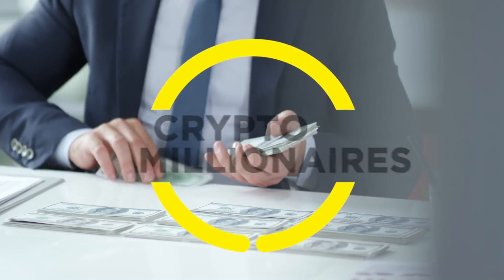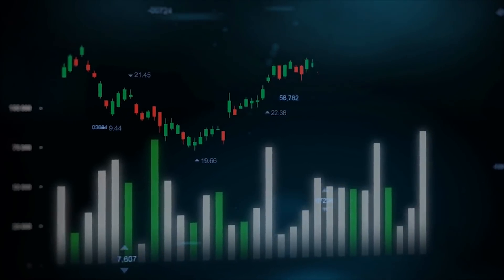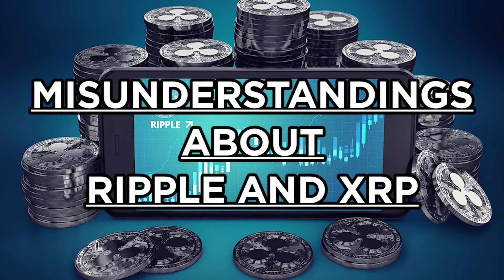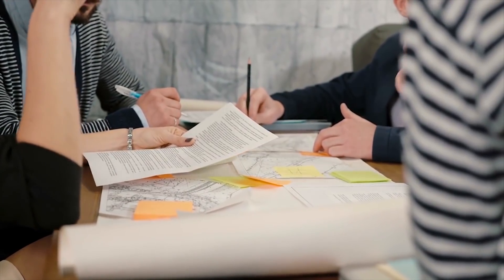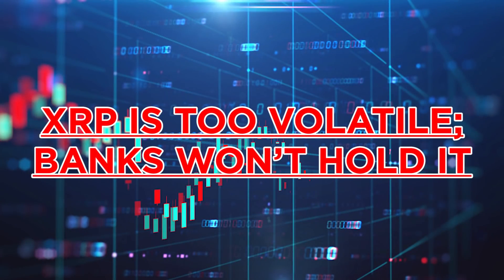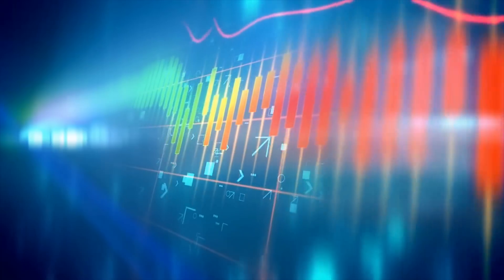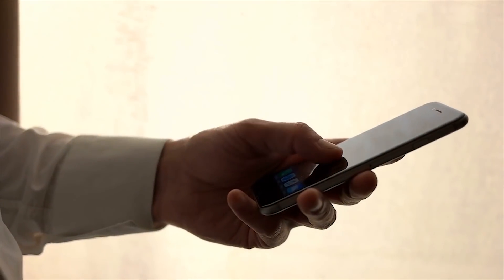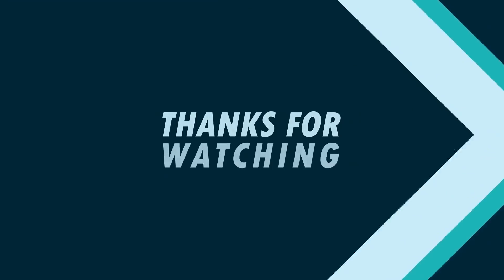Common Misunderstandings About Ripple And XRP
Many people get confused in Ripple and XRP, because why not, they share the same origins and same names are related to both. But there is a difference in Ripple and XRP. Confusion often exists about Ripple because, a bit like Bitcoin which has both a network and a coin with the same name, there is both a Ripple payments network and a native token or cryptocurrency (XRP), which people also refer to as Ripple. However apart from this, there are many misconceptions related to XRP and Ripple. But don’t worry, I am going to clear the confusion.

Hey Guys! Welcome back to crypto millionaires! A channel where we give information to you about investing in crypto! At the end of this video, your confusions will be cleared about Ripple and XRP. You will know about what is XRP and Ripple and what is the difference between the two. So, without any further delay, lets get started!

DIFFERENCE BETWEEN RIPPLE AND XRP

As you have got the idea what is Ripple and XRP. Now to clear the common misunderstandings, lets make a comparison between the two.

There is not necessarily a direct correlation between the value of Ripple as a business (or its proprietary payment network) and the price of XRP as a digital asset. Nevertheless, their fortunes are intertwined in many ways especially since Ripple Labs owns a large number of XRP tokens.

Ripple is a technology company that provides the most efficient solutions for sending money globally while XRP is an independent digital asset. The XRP Ledger is the open source blockchain technology behind it.

The relation between the two is that Ripple is a software company that uses XRP and the XRP Ledger in its product, xRapid. It does not control the digital asset or technology. Ripple does own 60 billion XRP. And the XRP Ledger cannot be owned by any single entity, that is, it exists independent of any one person or business, including Ripple.

The Ripple is controlled by its boards, founders and employees whether it succeeds or fails while the success and failure of XRP is controlled by the community who deal in XRP, uses the technology or generally contribute to XRP or the XRP Ledger.

Ripple products are used by the Financial institutions while anyone can use XRP, build on the XRP Ledger or list XRP on their exchange.

Ripple is owned by its founders, investors and employees who hold stock in Ripple while XRP can be owned by anyone.